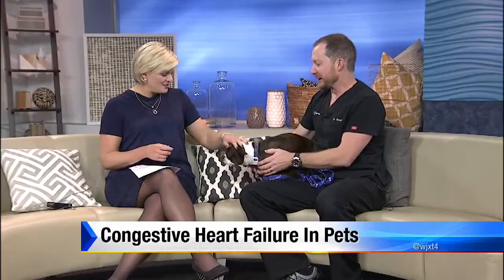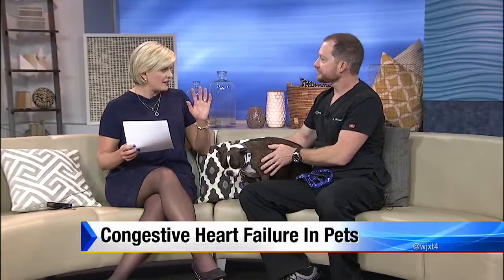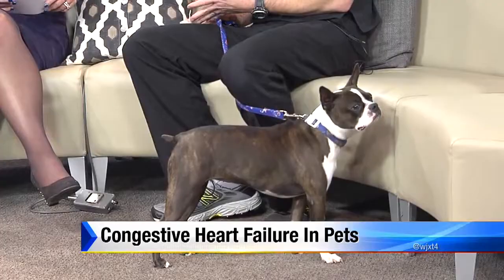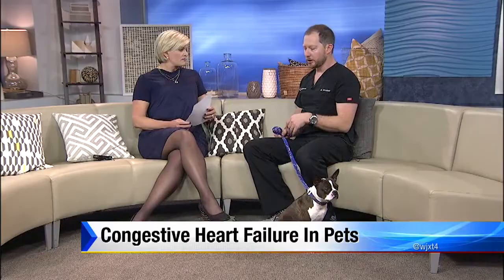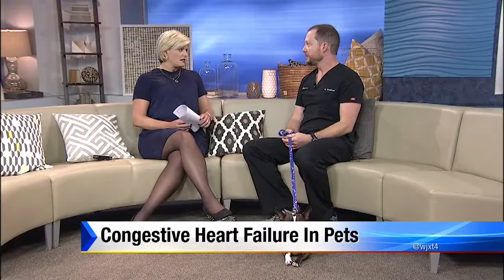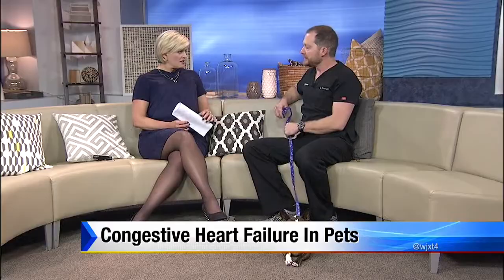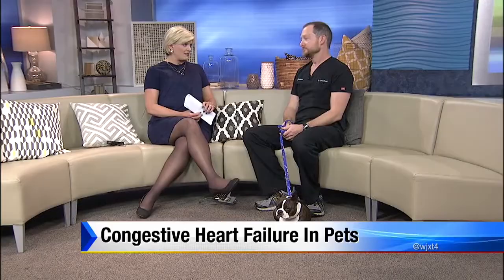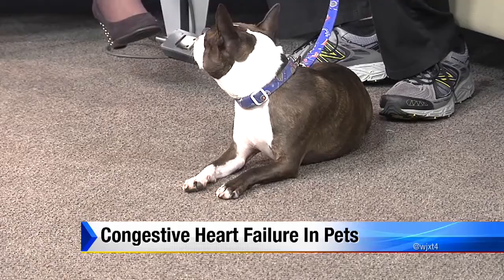Congestive heart failure in pets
Congestive Heart Failure is usually associated with humans, but it's something that can also affect your pets. Joining us is Dr. Christian Broadhurst with Clay Humane Society.